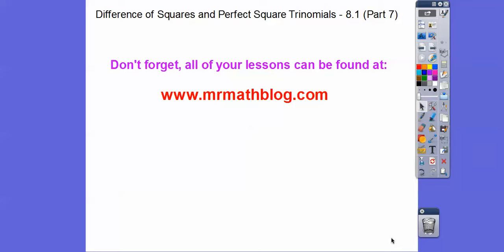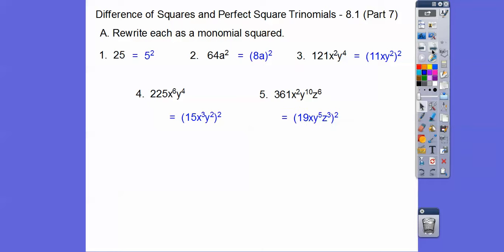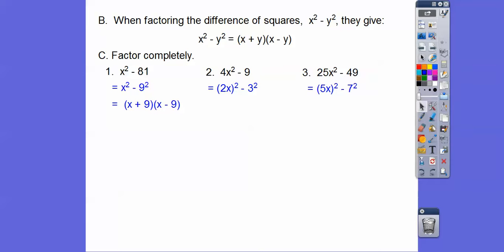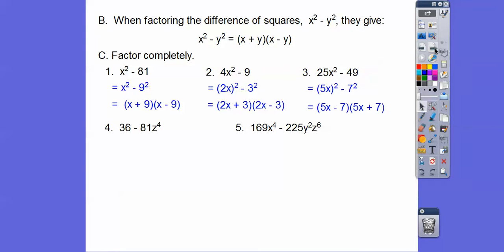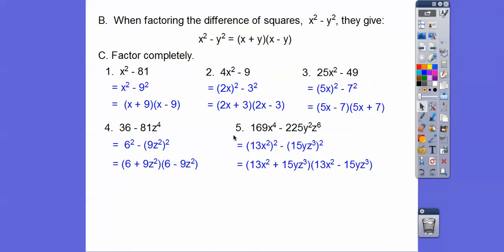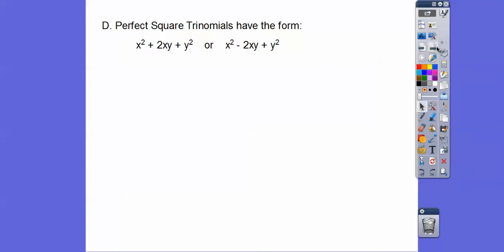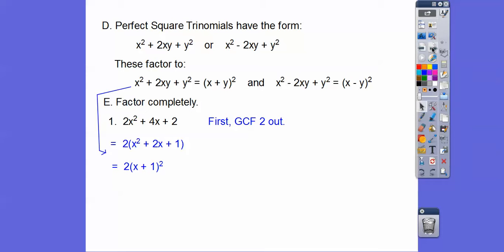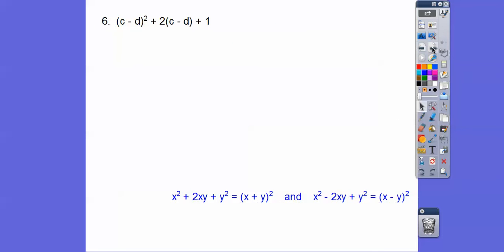Diff of Sq's and Perfect Square Tri 's Module 8 1 Part 7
This lesson factors Difference of Squares, and Perfect Square Trinomials.